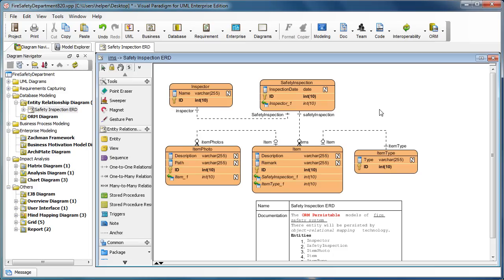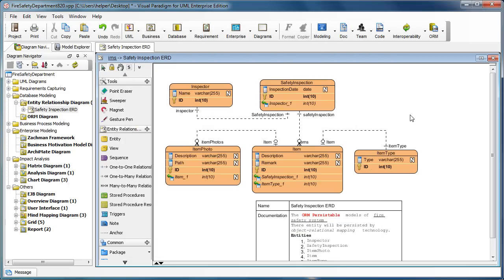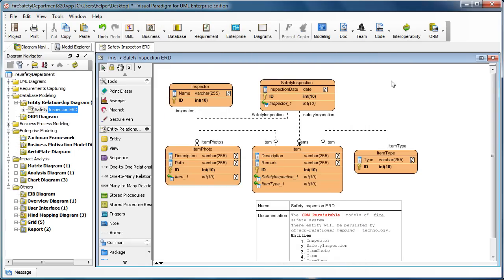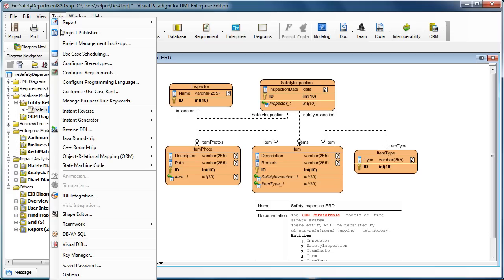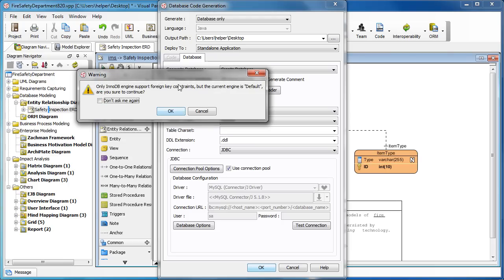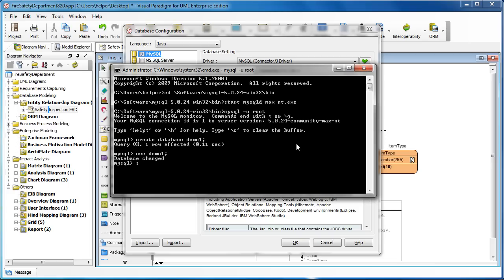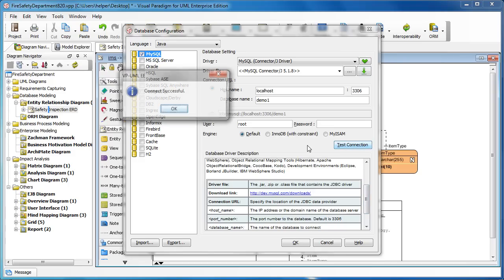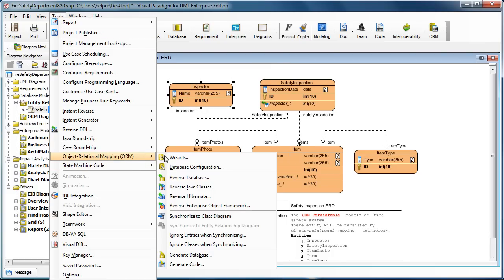How to Generate DDL from Your Entity Relationship Diagram (ERD)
Visual Paradigm provide couple of ways to generate DDL statement for your database design. This movie shows you how to generate DDL our of your ERD. More details about this feature can be found at: